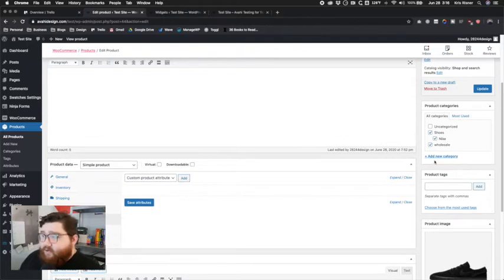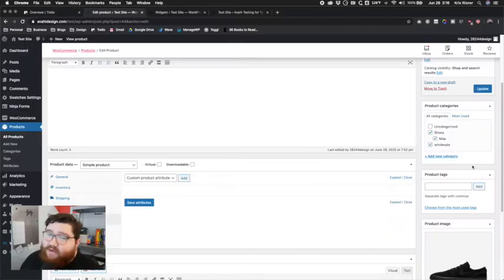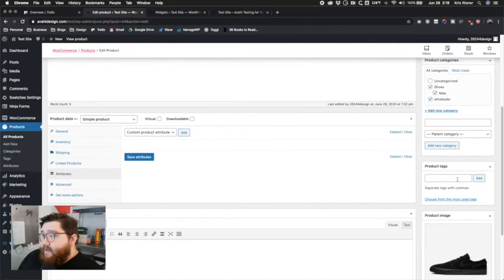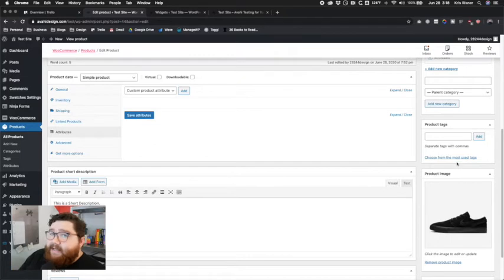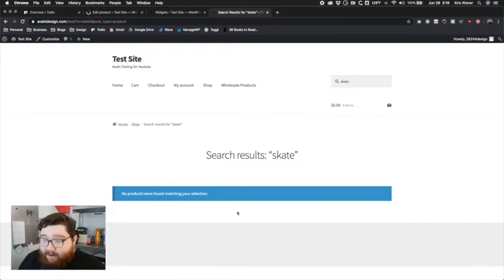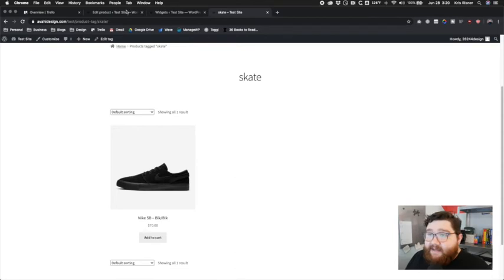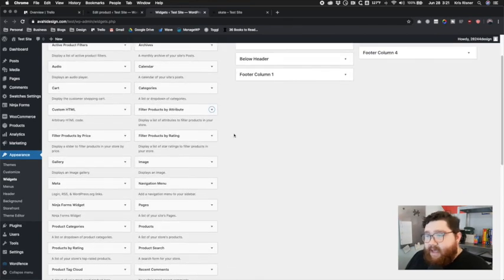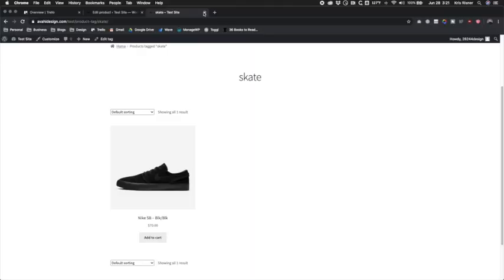Understanding Categories, Tags, and Attributes | WooCommerce Tutorial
Categories, tags, and attributes are important for SEO. I show you the differences and explain the best way to use each.

I am a product photographer and full time freelancer. For years I worked in Web Design/Development. However, in 2022 I decided to make the transition back to photography! Follow along as I teach you how to improve your content, photography, social media and design.